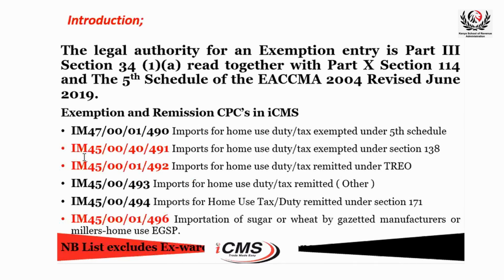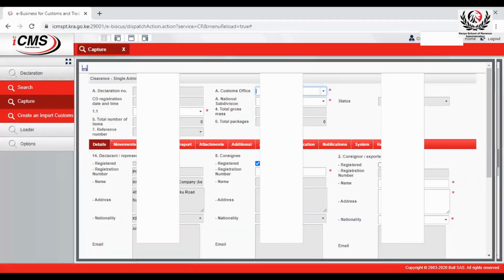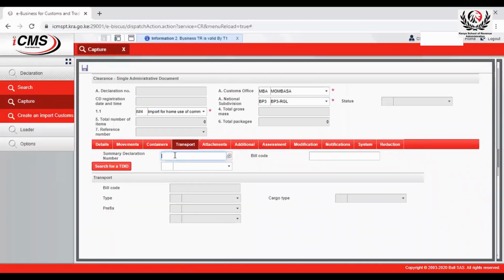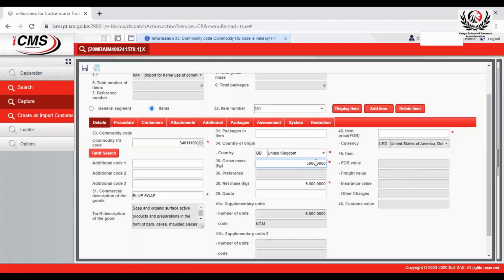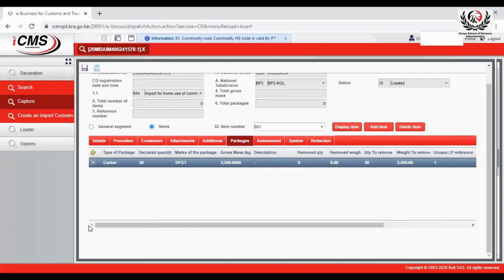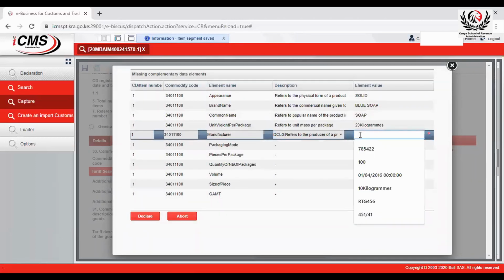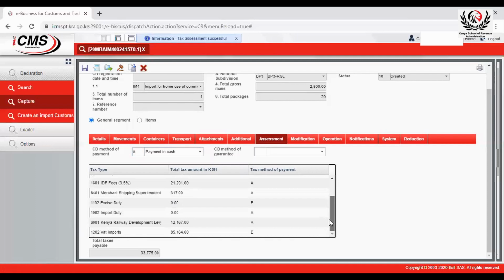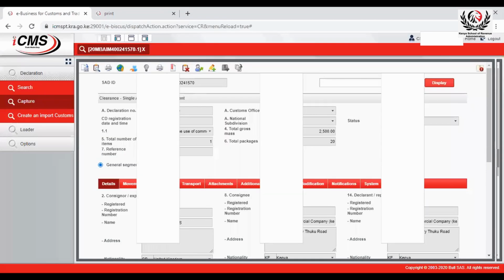November 18, 2020